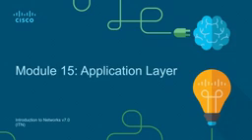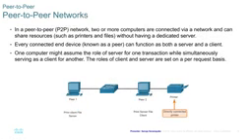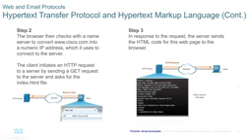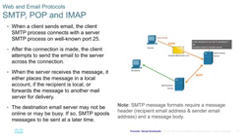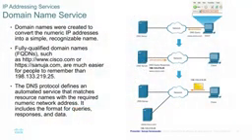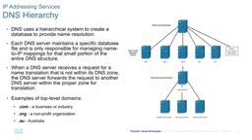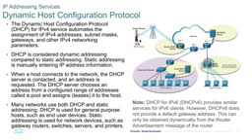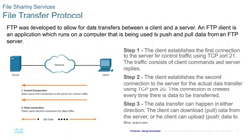December 2, 2024